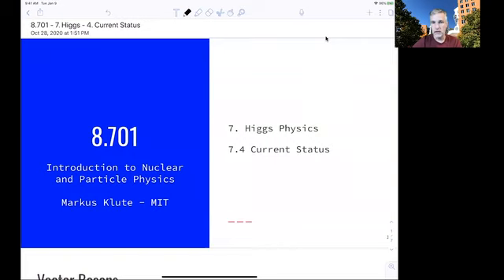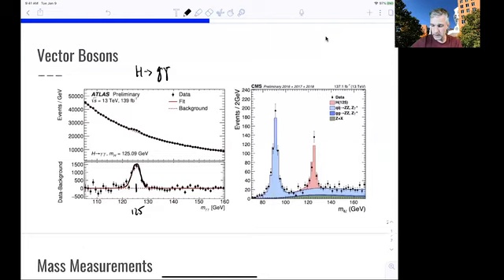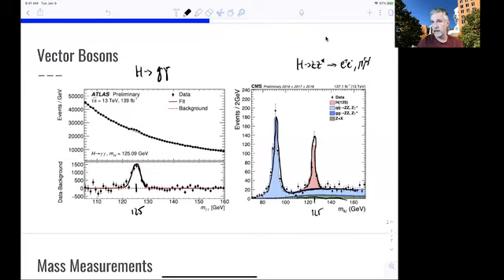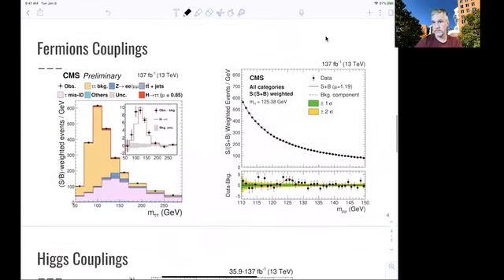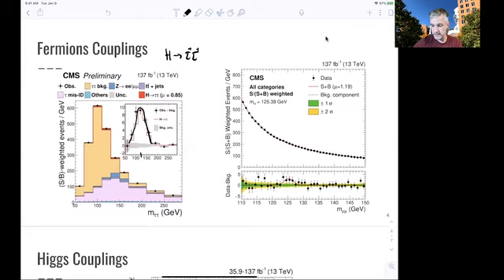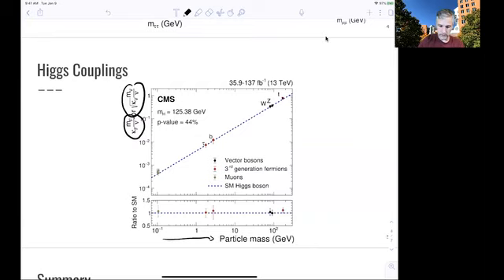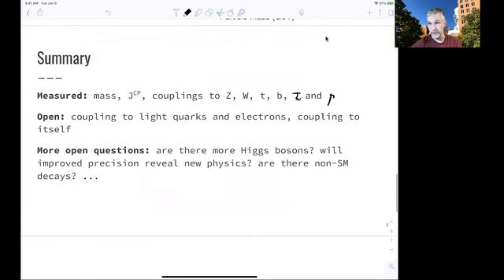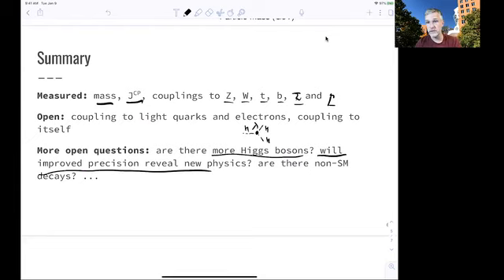MIT8 701F20 07 04 status 300k